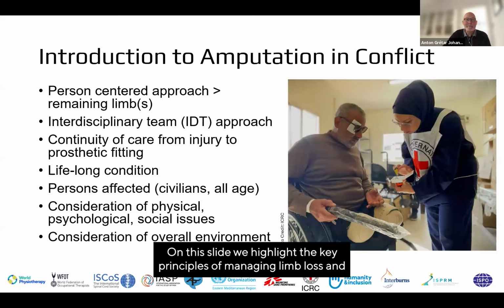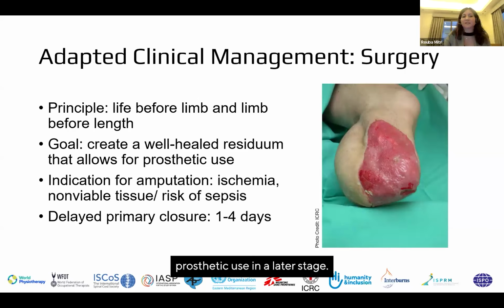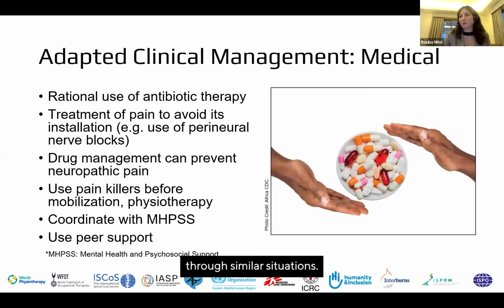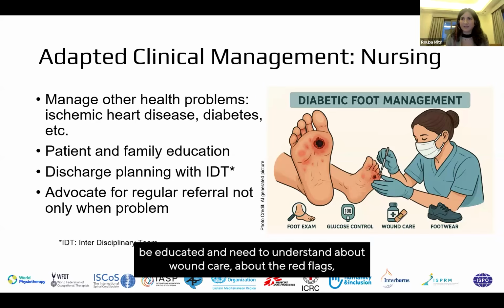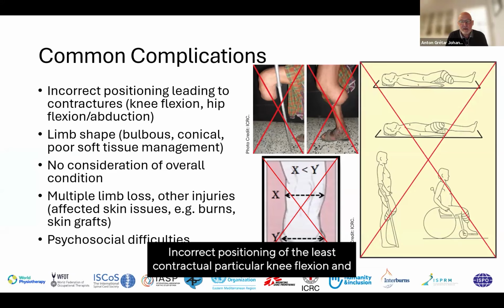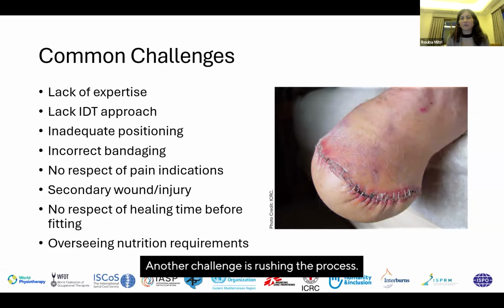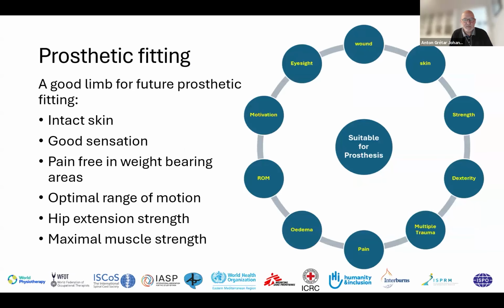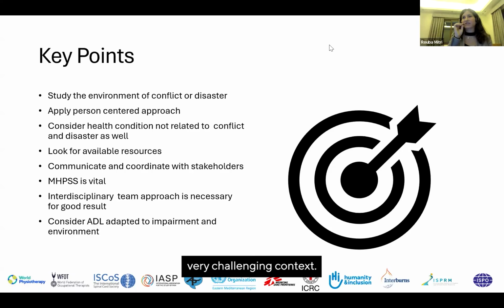Rehabilitation and amputation in conflict (subtitled)